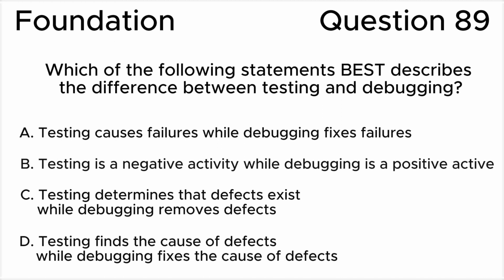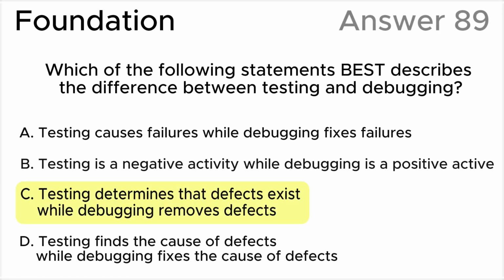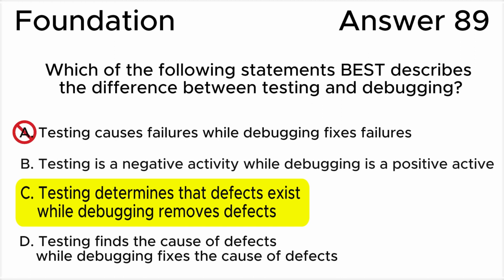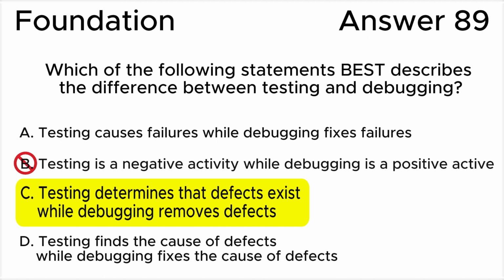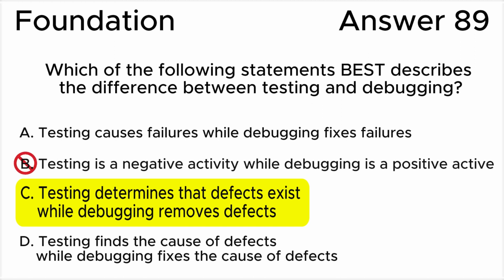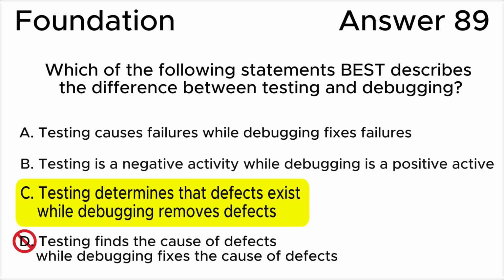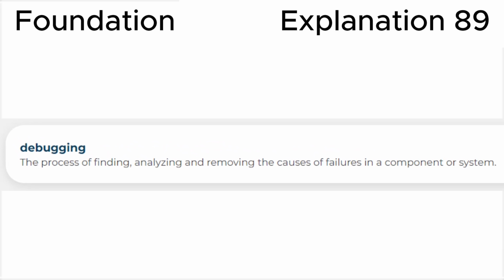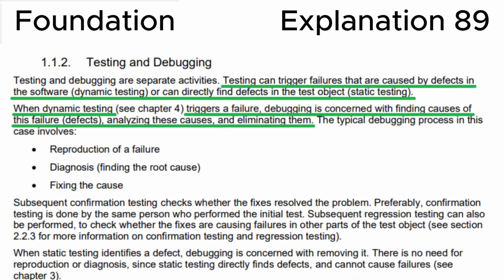ISTQB. Foundation level v.4.0 (2023). Question #89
ISTQB
Certified Tester Foundation Level v.4.0 (2023)
Question 89.
Which of the following statements BEST describes the difference between testing and debugging?

00:00 Question.
01:25 Answer.
04:50 Explanation.

This question relates to topic in ISTQB Syllabus:
Chapter 1. Fundamentals of Testing.
1.1. What is Testing?

Based on:
1. ISTQB CTFL Syllabus v.4.0